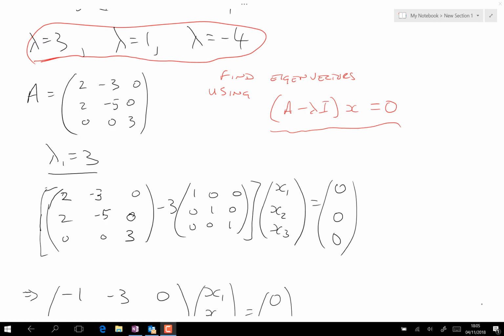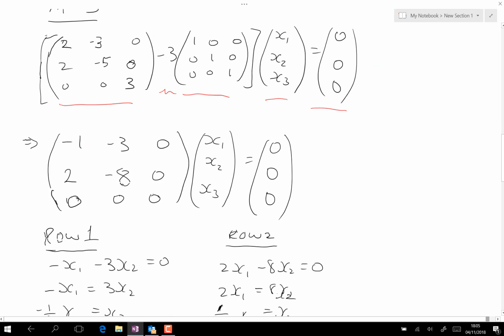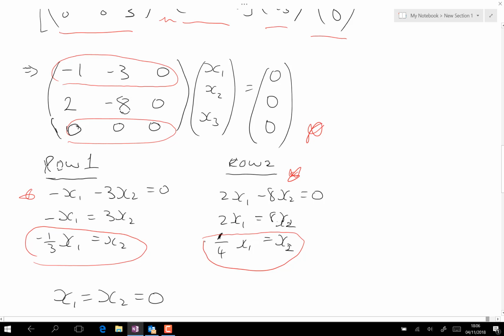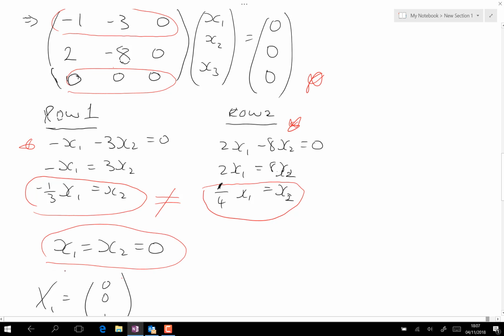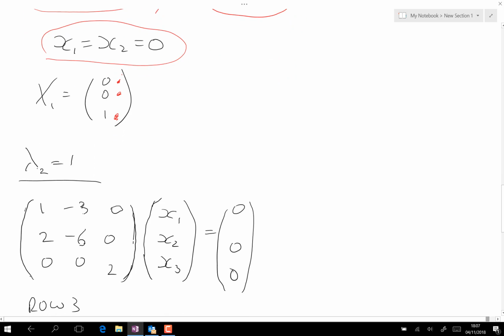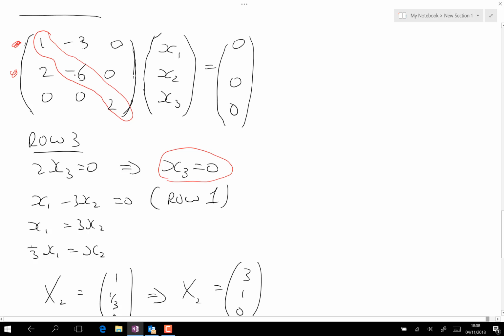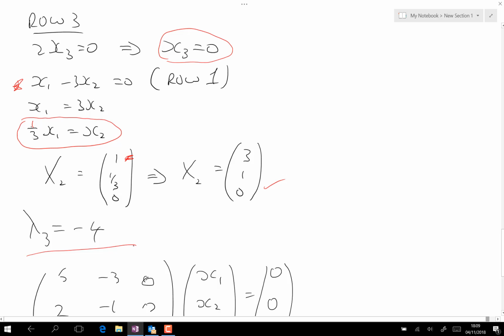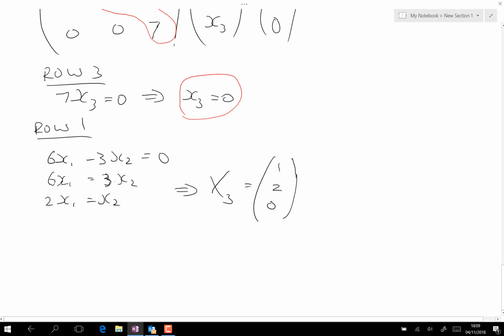3x3 Eigenvalues and Eigenvectors Part 2 of 2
3x3 Eigenvalues and Eigenvectors Part 2 of 2